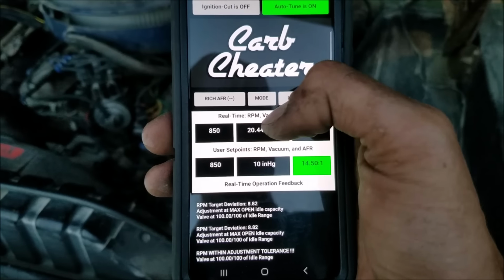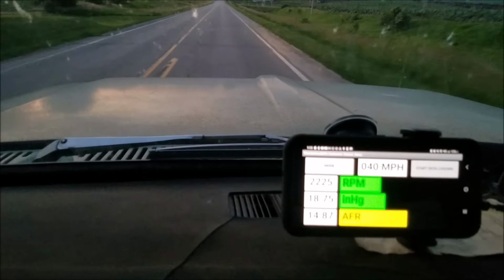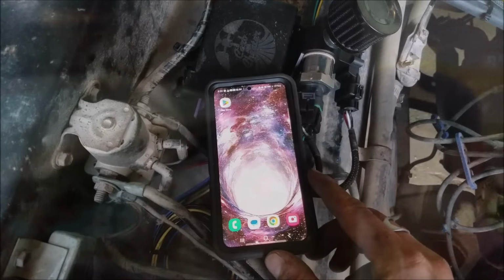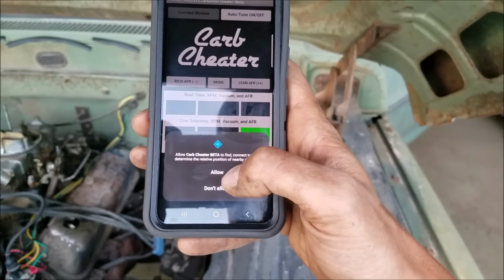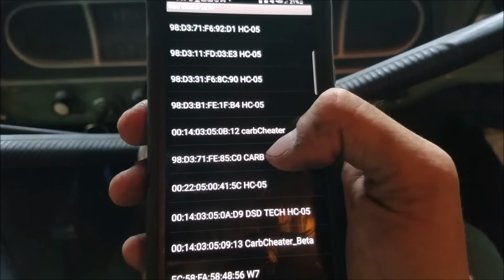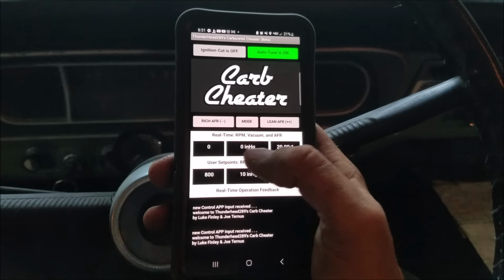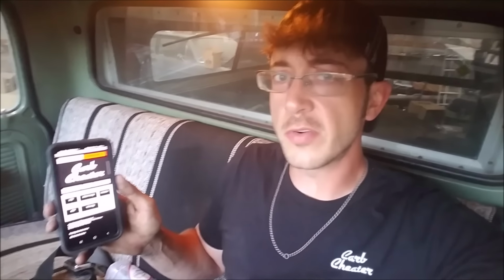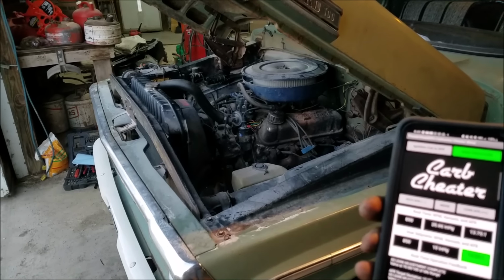Make a SELF-TUNING Holley/Edelbrock Carb! (Carb Cheater: Installation & Setup)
learn more or buy a Carb Cheater kit at: thecarbcheater.com
90 degree drill bit
step bit kit